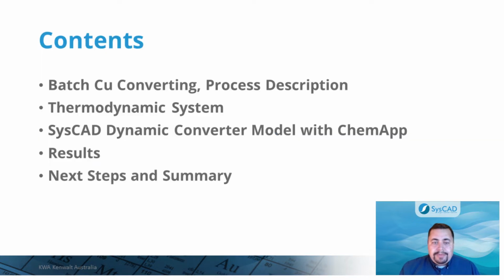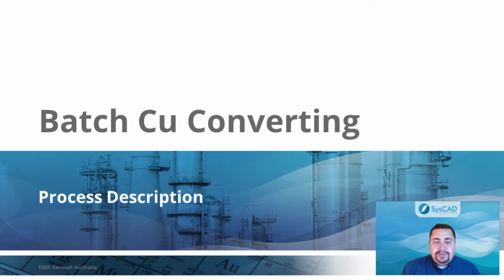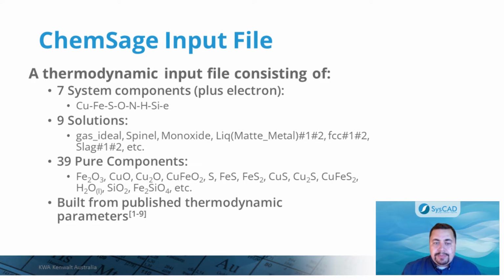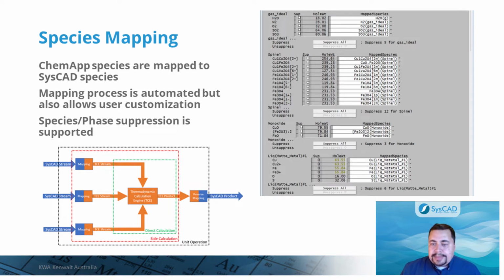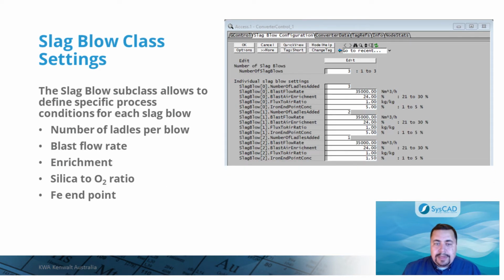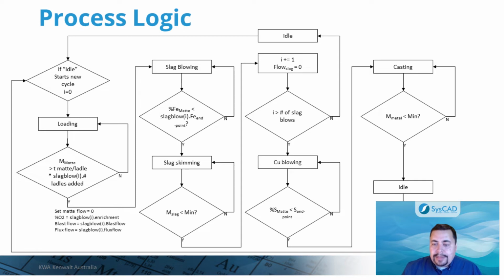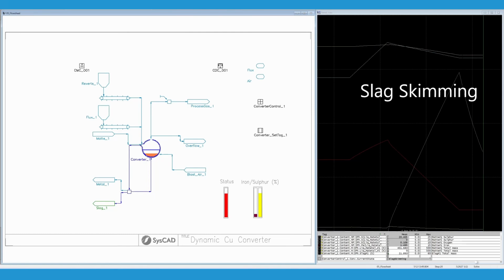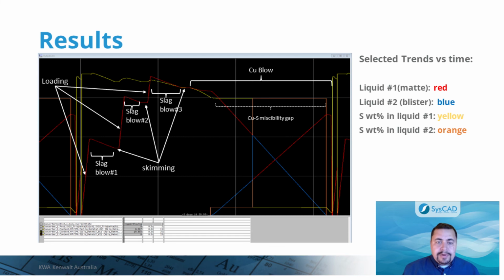Dynamic Simulation of Batch Copper Converting Using SysCAD with ChemApp - Tanai Marin